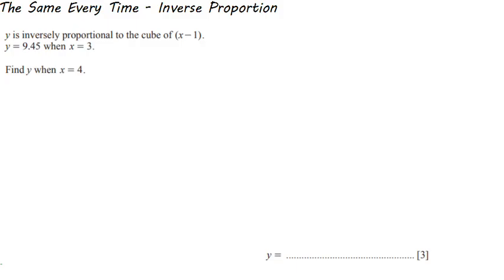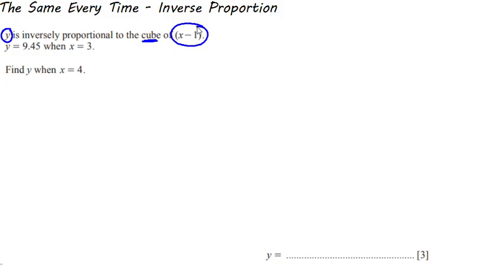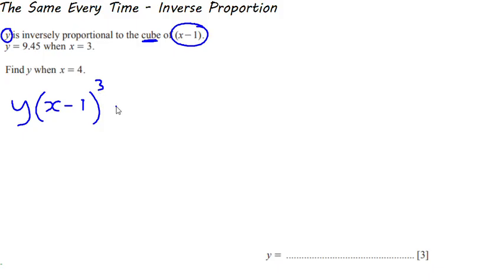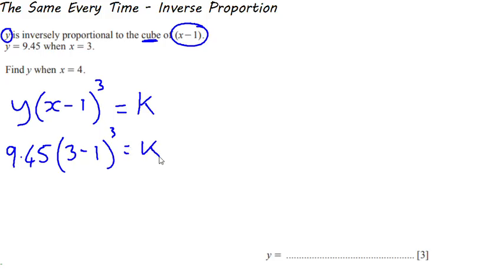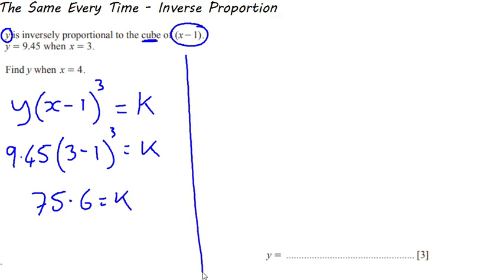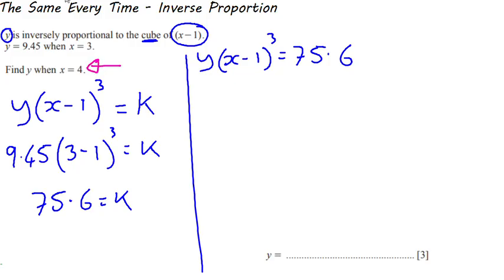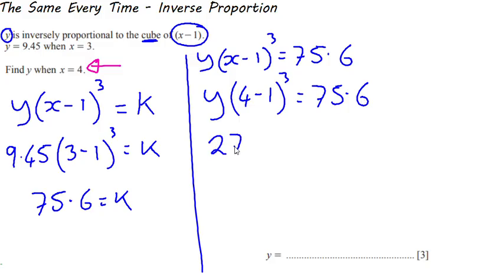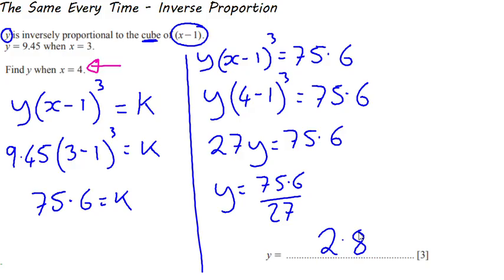The Same Every Time Inverse Proportion Video 2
The Same Every Time - Inverse Proportion. igcse maths gcsemaths igcsemaths proportion inverseproportion. Get into the marks. Get into the grades.